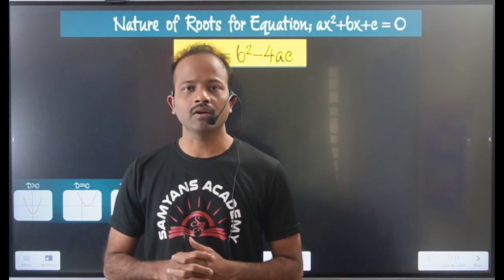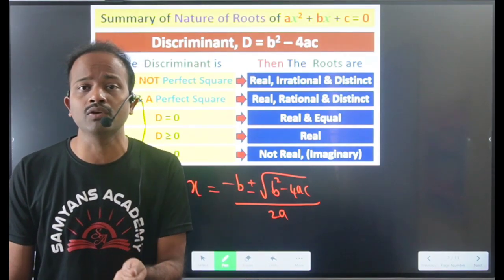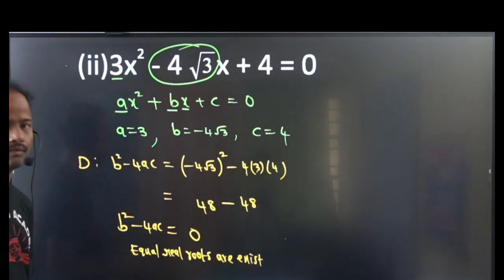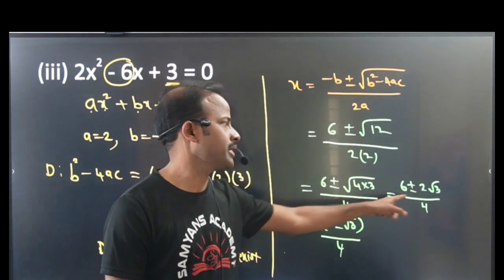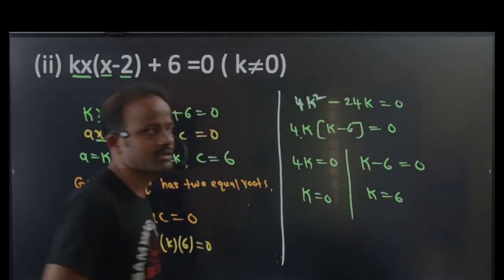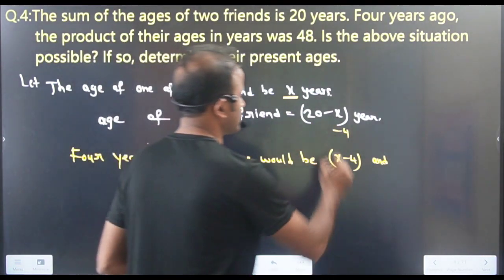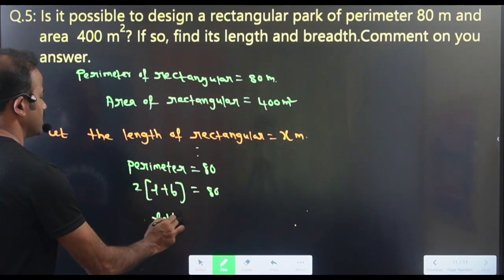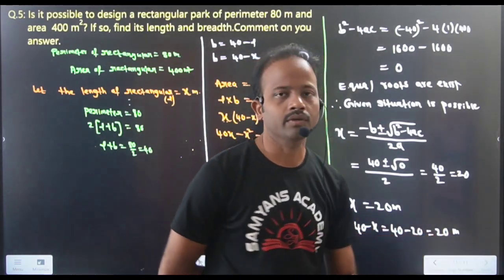Quadratic equations class 10 Maths / Exercise 5.4/Q.no 1 to 5/IN TELUGU telugu and English